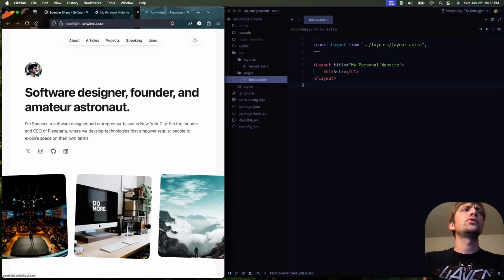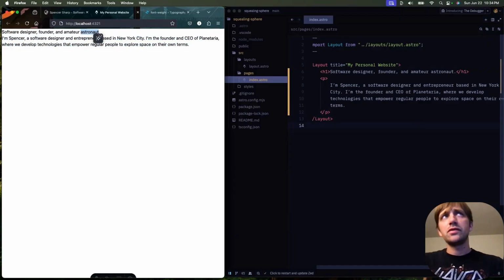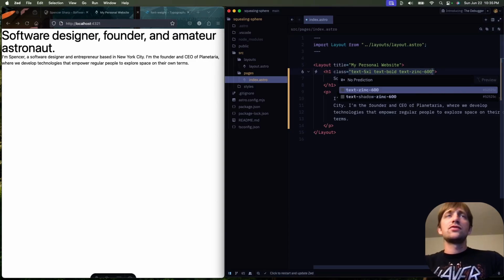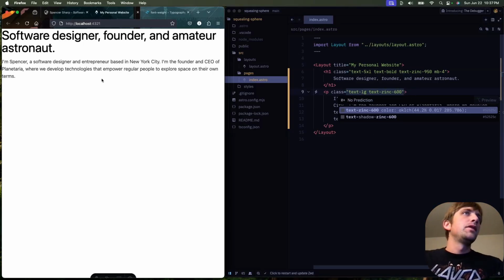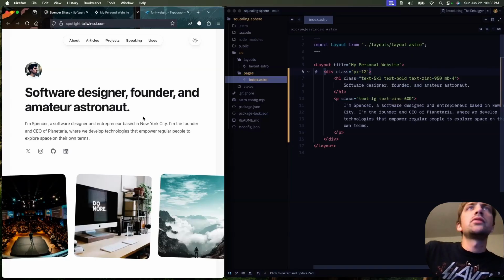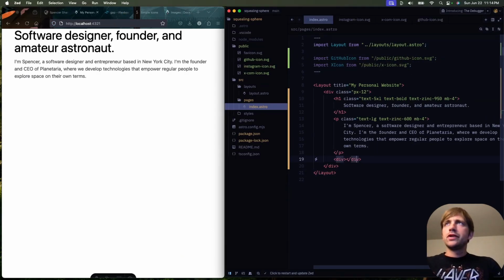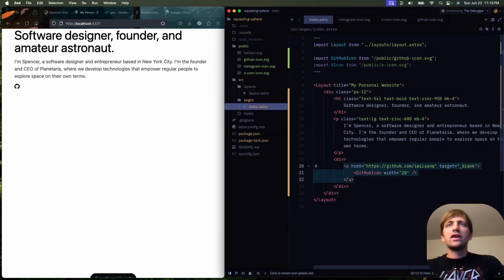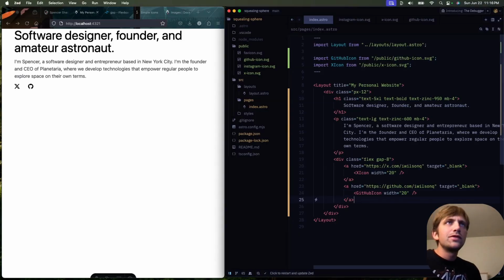Building the Hero Section: Astro Components + Tailwind Styling (Part 3)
Time to build the most important part of any portfolio website - the hero section! In this episode, we'll create a stunning hero component that makes a great first impression on visitors. I'll show you how to structure your hero content in Astro, use Tailwind's utility classes for typography and spacing, and add icons for social links.